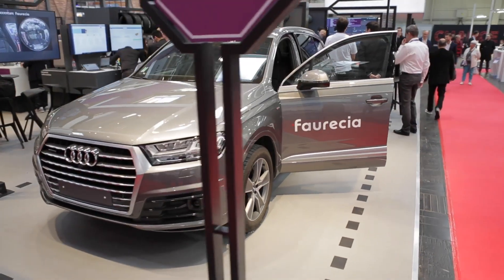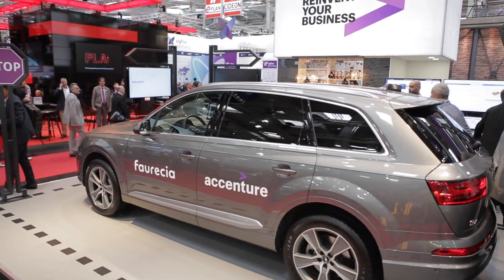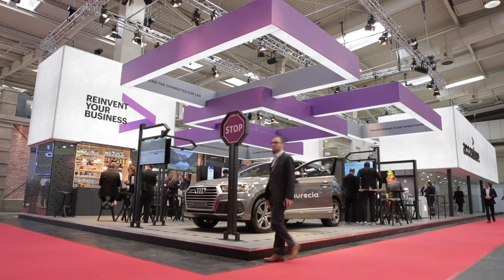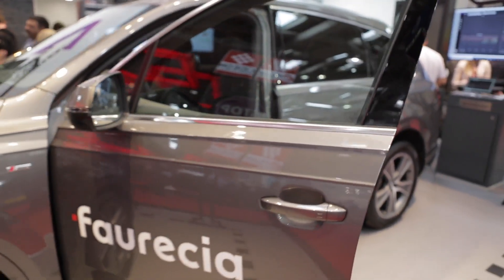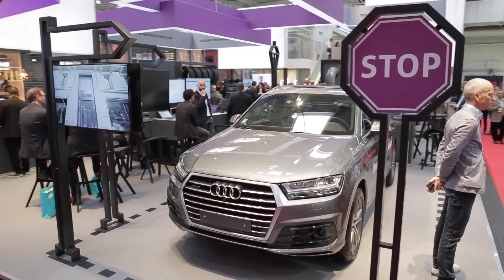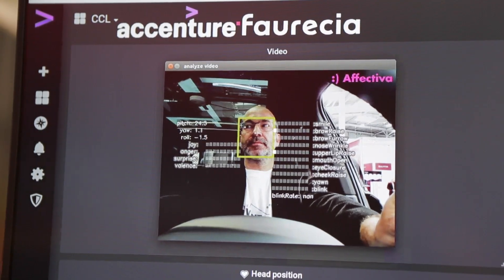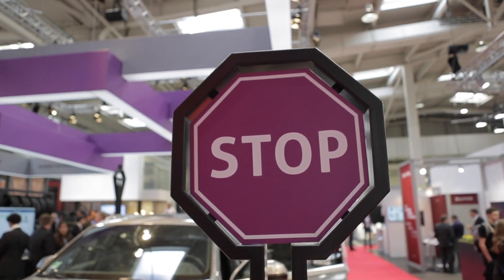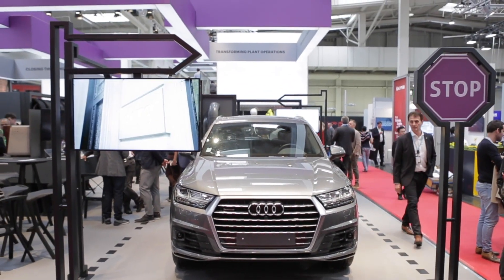Hannover Messe | Welcome to the cockpit of the future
Witness how product has become a platform to reimagine and test new customer experiences, with Faurecia and Accenture's Connected Car Lab. More from HM19